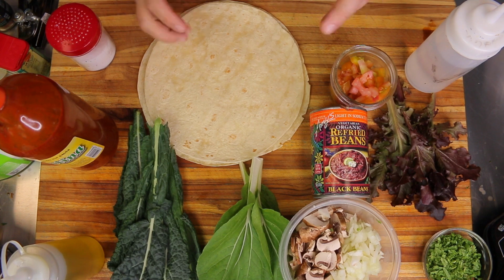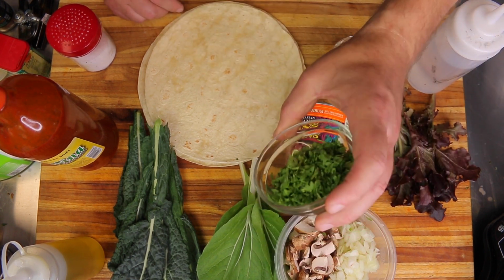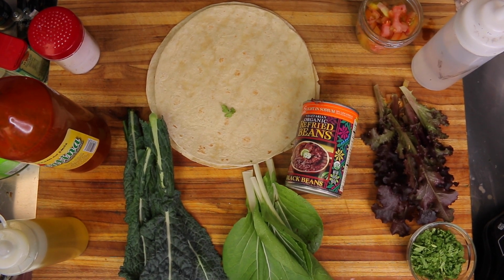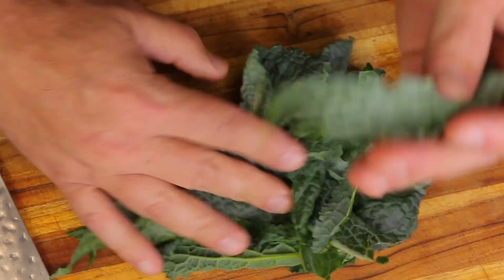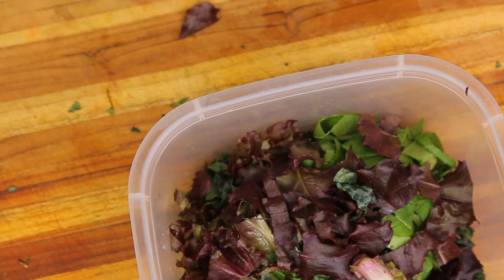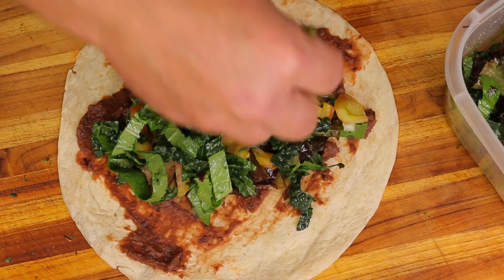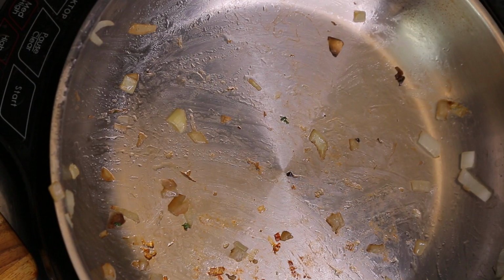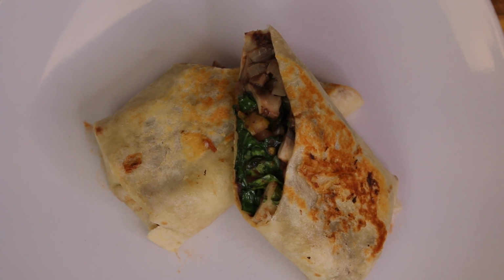Vegan Bean Burrito - refried beans burrito recipe - plant-based diet - wfpb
This Vegan Bean Burrito is just an example of how a meal can come together with a few ingredients. The 2 main components for this meal is some kind of Tortilla or wrap and refried beans, from there you can make it your own and add whatever ingredients you like if you are doing a wfpb diet, a vegetarian diet or just a regular low fat macro conscious diet. I have switched to a whole foods plant-based diet as much as possible as it seems to be really helping with my blood pressure and weight loss along with feeling great and loving these foods. I hope you guys give this delicious recipe a spin and make it your own as part of a healthier nutrition program.